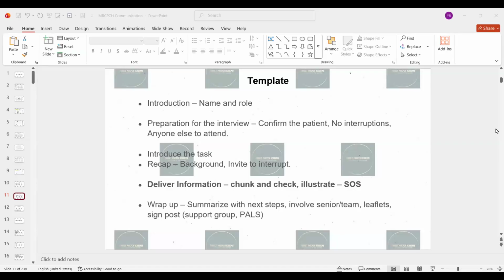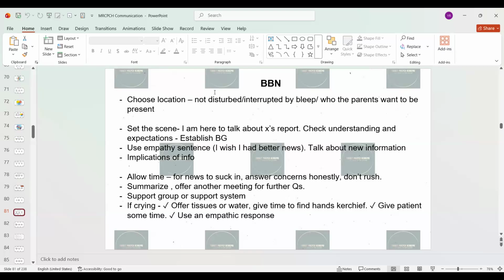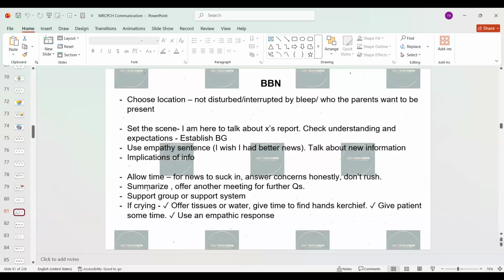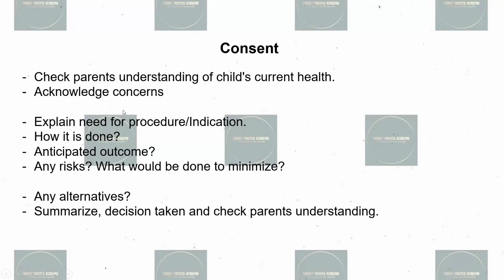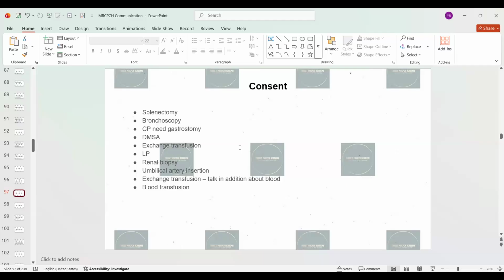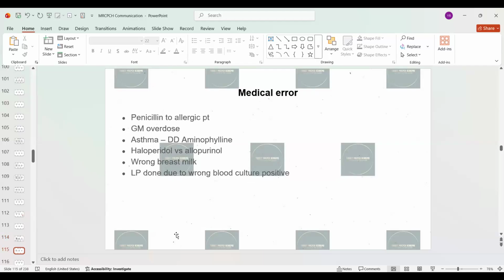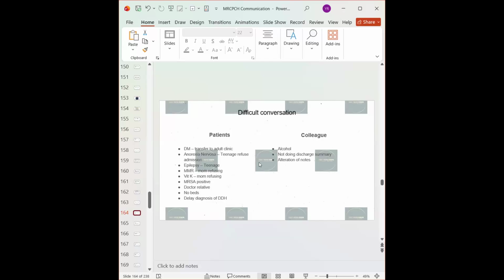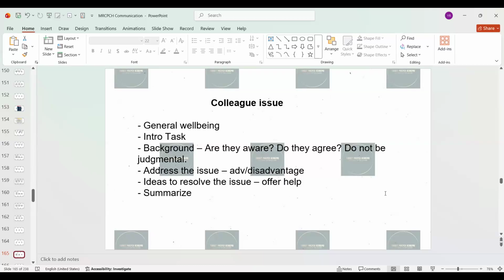Communication mock - Dr Geetmala 27 08 2026